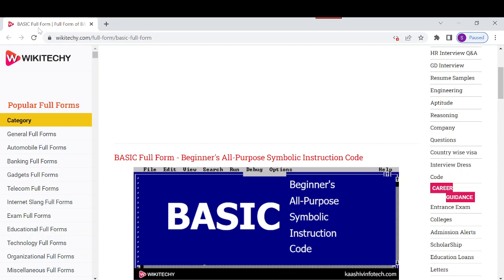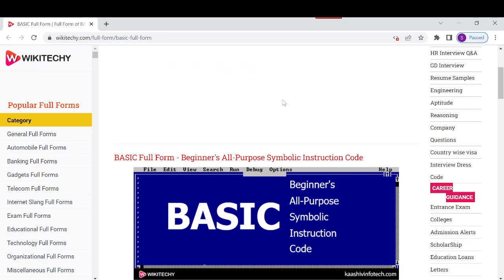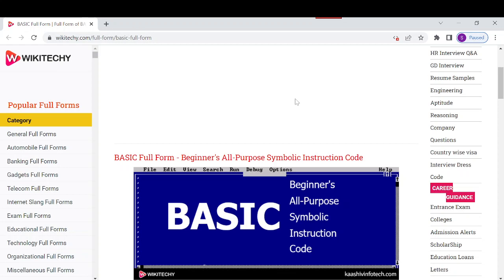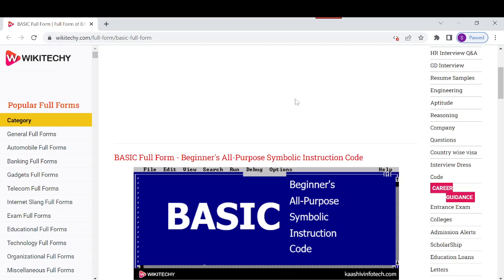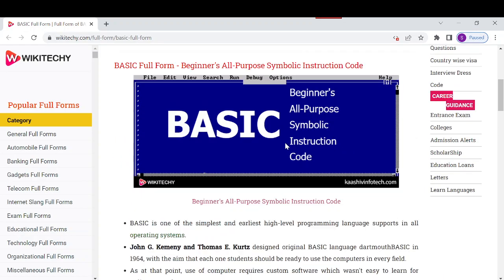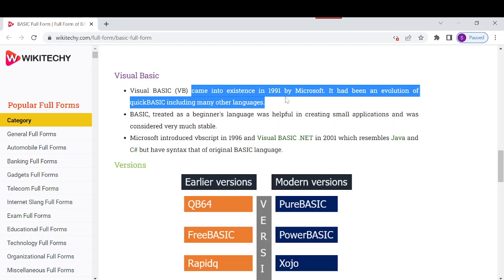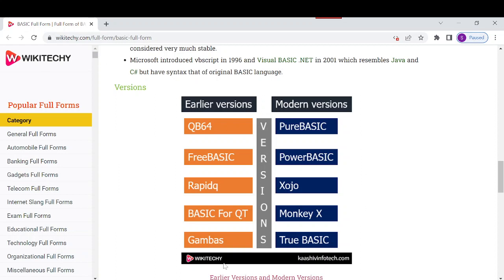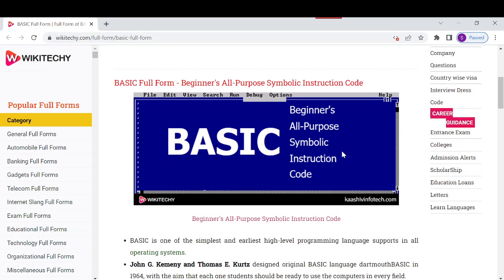Full Form of BASIC - BASIC Full Form - Beginner's All-purpose Symbolic Instruction Code (BASIC)